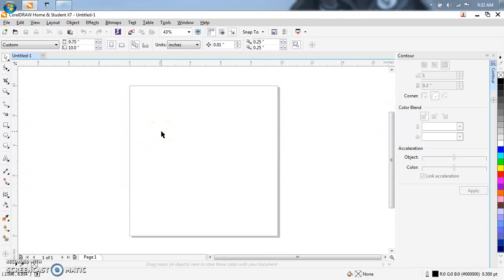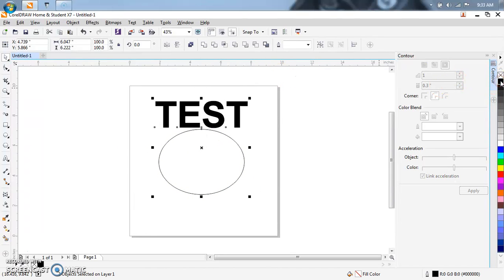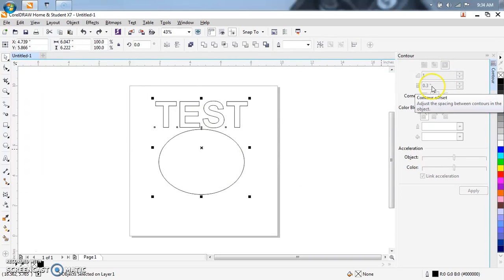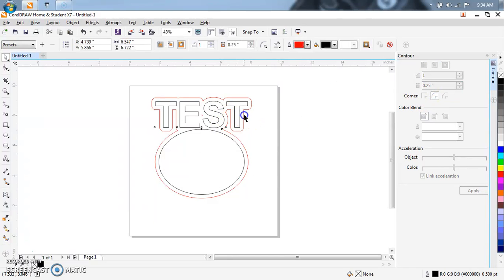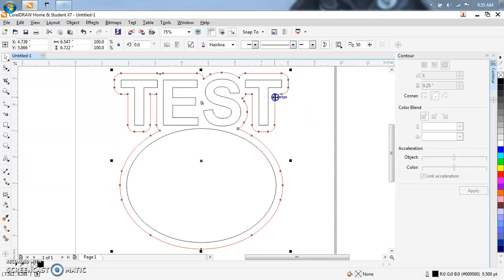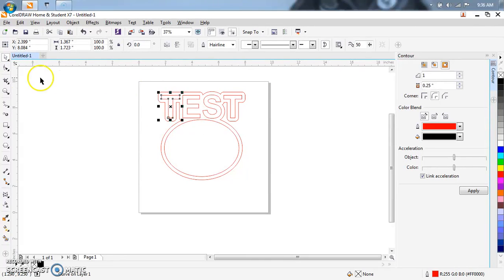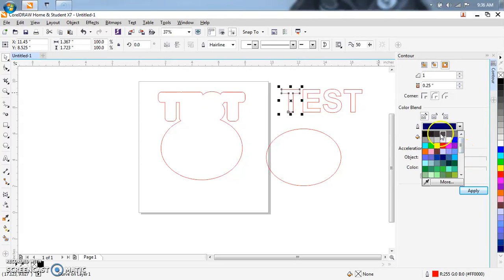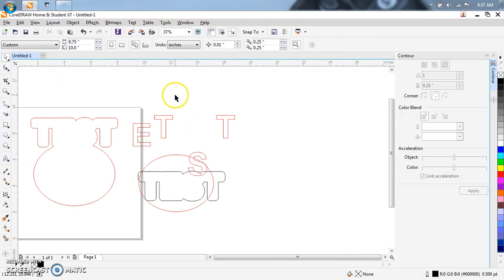Corel Draw X7 Contouring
Quick How To: Corel Draw X7 Contour